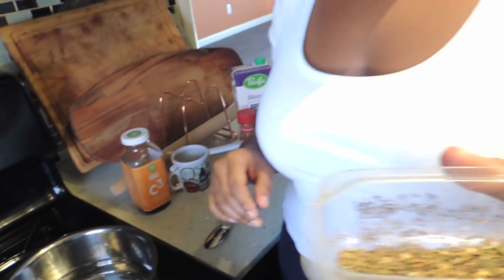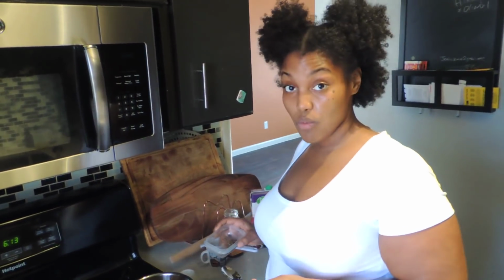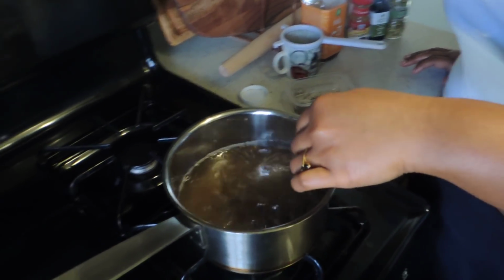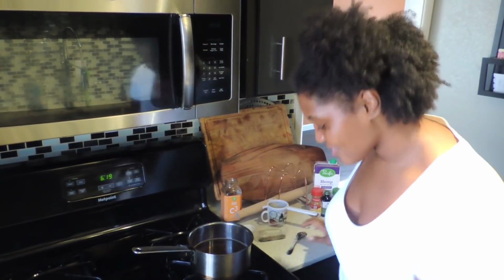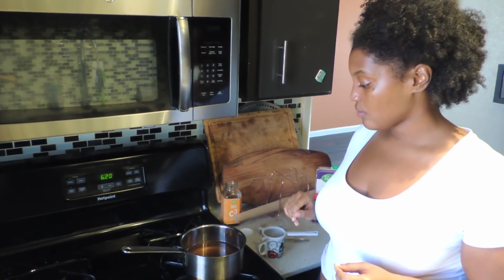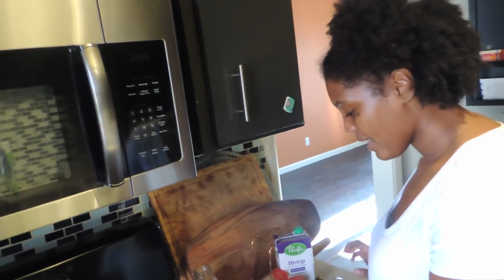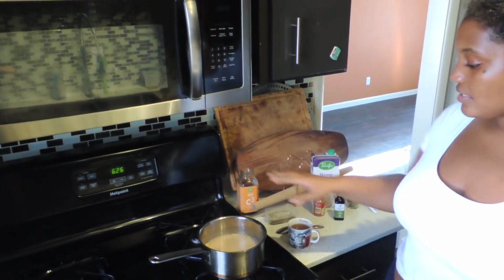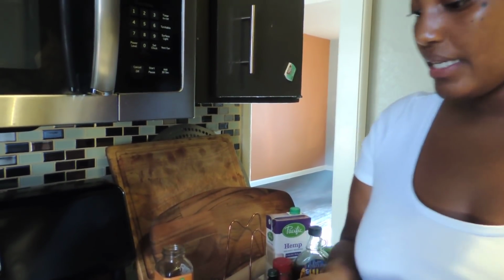The Oracle Makes Bladderwrack Tea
Bladderwrack is one the most powerful brown algae in nature. It is capable of regulating your body's flow of water (osmosis and other similar biological processes) and provide a reliable plant based source of iodine for healthy thyroid function.

This herb can become a woman's best friend due to it's PMS relief properties; diminishing bloating and cramps.